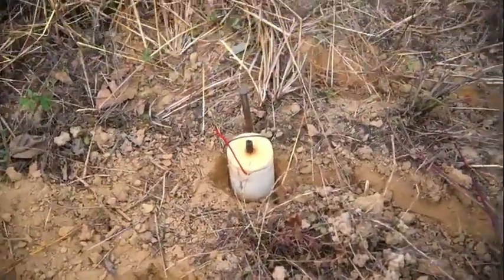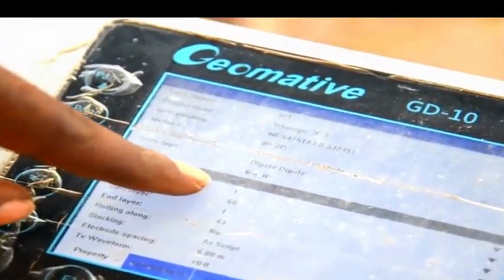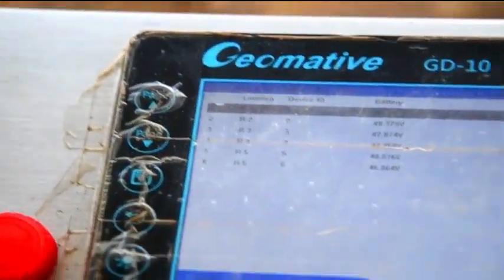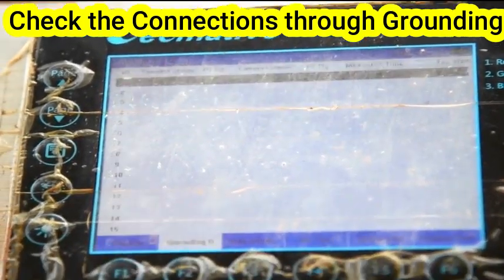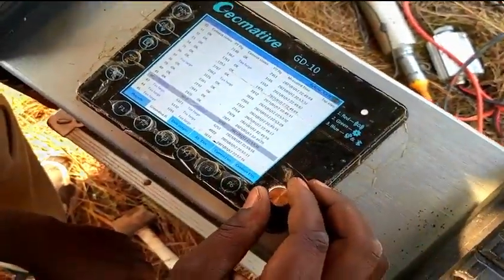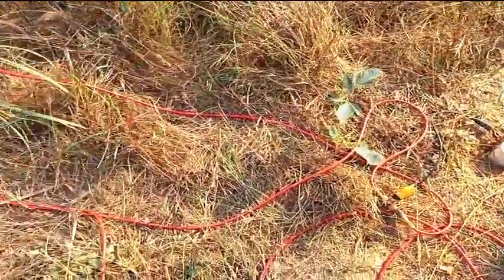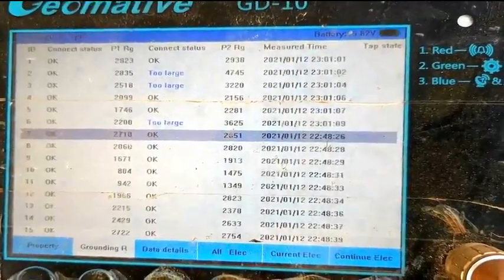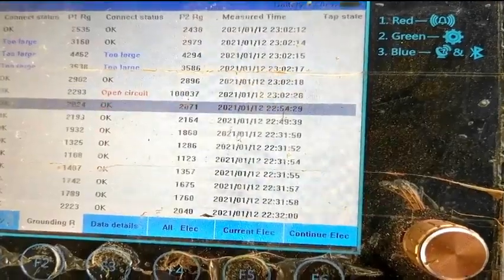MM27: GD10 FIELD SET UP TRAINING